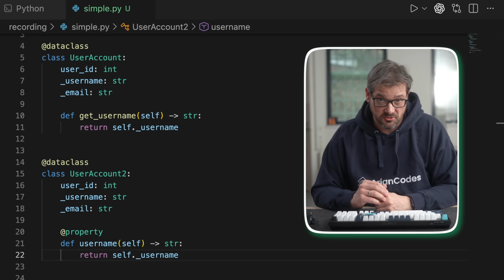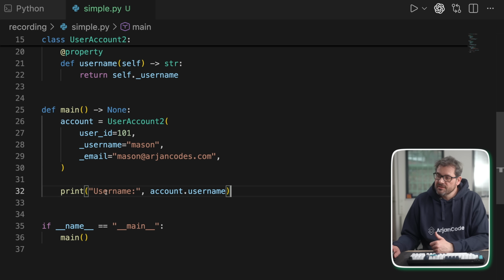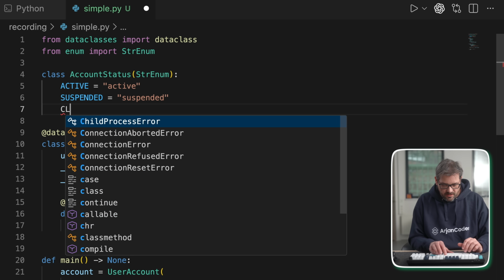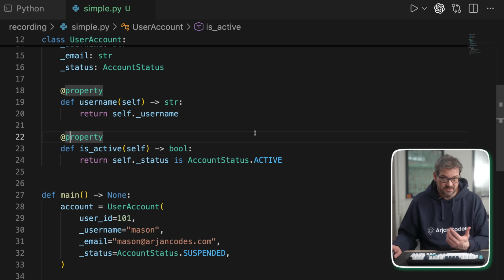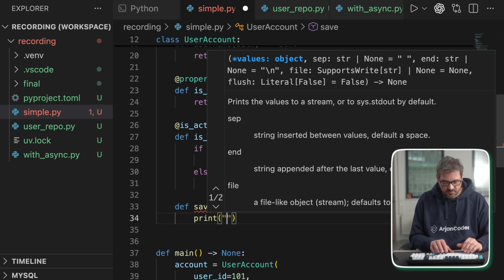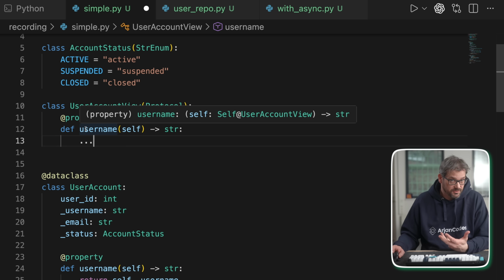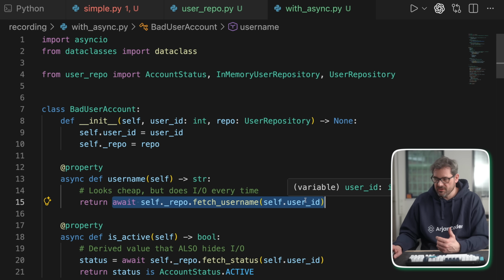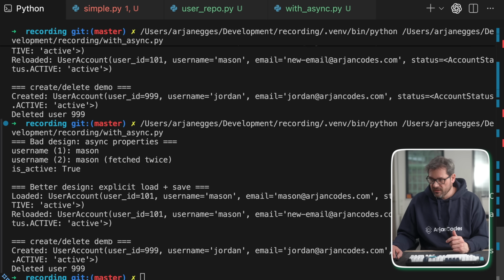Stop Using Python Properties Like This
🧱 Build software that lasts.

In this video, I break down when something in Python should be a property and when it should be a method, and why that choice matters more than it looks. Using a simple example, I show how properties and methods communicate different promises about cost, safety, and behaviour.

I’ll also look at why async properties are usually a design smell, and how to keep async work explicit without breaking clean object design.

🔖 Chapters:
0:00 Intro
1:17 Setup: One Example for the Whole Video (Synchronous Version)
2:29 Properties vs Methods
3:48 Derived State: A Perfect Use Case for Properties
6:14 Under the Hood: Why @property Works
6:59 Read-Only vs Writable Properties
8:58 When Setters Should Not Do I/O
10:29 Abstractions: Properties Are Part of the Contract
13:13 Question: Can a Property Be Async?
16:09 Final Thoughts